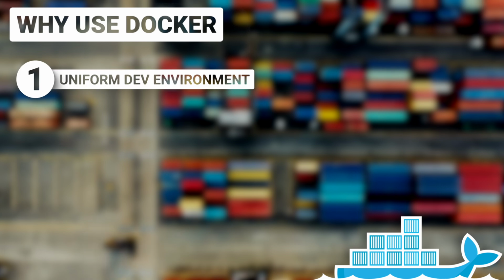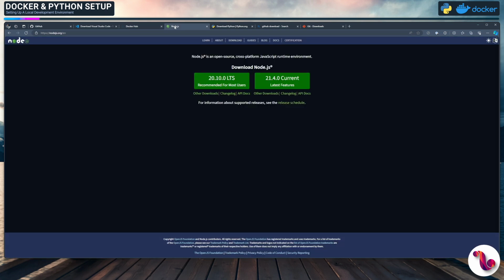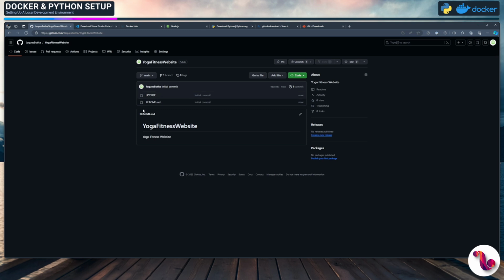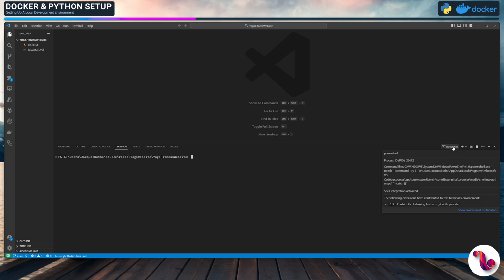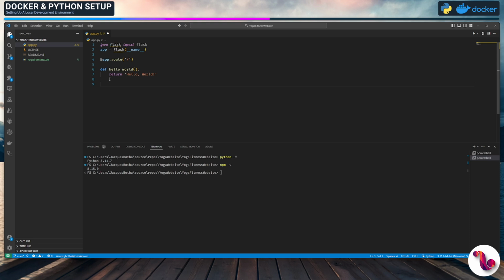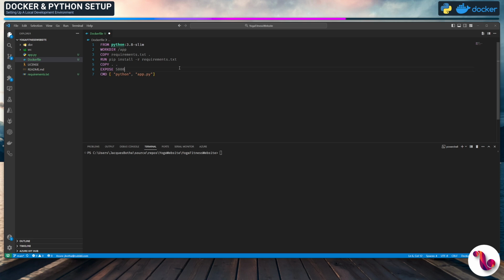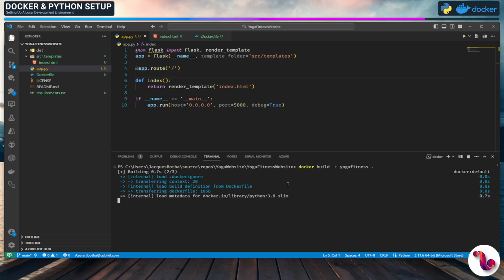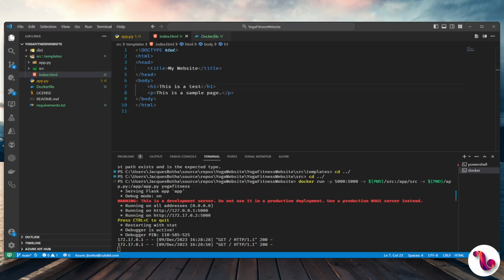Instantly Create A Local Development Environment - Beginner To Pro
As a developer I've always found setting up local development environments extremely time consuming and quite frankly a hassle. This was always the case until Docker & Python/Flask came along!

In this video I explain why docker is so powerful and WHY you should use docker for all your local development requirement. In Addition, this video also explains how to create a local docker workspace or container and how to mange your entire docker environment.

On top of that, I also explain how to create a Public or Private Github repository in detail.

With that said, I also showcase how to create a local python & Flask app that runs your static HTML site.

What You Will Learn In This Video:
👉 Why Use Docker?: Discover the unmatched efficiency and ease Docker brings to local development setups.
👉 Step-by-Step Guide: I'll walk you through how to create a local Docker workspace, tailored for both beginners and experienced developers.
👉 Management Made Simple: Learn practical tips for managing and optimizing your Docker environment.
👉 Real-World Applications: See how Docker can be applied in actual development scenarios, making your workflow smoother and more efficient.

Timestamp:
00:00:00 Intro, Why Use Docker For Local Dev
00:02:29 Base Setup & Download Guide
00:05:25 How To Create & Manage Github Repos'
00:08:40 Cloning Github Repo To VS Code
00:11:27 Create Local Python & Flask Environment
00:16:22 Setup Src & Dist Folder Structure
00:18:03 Dockerfile Creation, Config & Run
00:21:04 Python & Flask Hosting Config
00:24:17 Map & Sync Docker With Local Repository

Command Lines For This Video:
1️⃣ Check Python Version: python -V
2️⃣ Check NodeJs Version: npm -v: C
3️⃣ Build Docker Container: docker build -t yogafitness .
4️⃣ Run Docker Container & Image: docker run -p 5000:5000 yogafitness
5️⃣ Prune All Dangling Docker Images: docker image prune
6️⃣ Run & Map Docker Container With Repo (Windows): docker run -p 5000:5000 -v ${PWD}/src:/app/src -v ${PWD}/app.py:/app/app/py yogafitness
7️⃣ Run & Map Docker Container With Repo (Mac/Linux): docker run -p 5000:5000 -v ${pwd}/src:/app/src -v ${pwd}/app.py:/app/app/py yogafitness